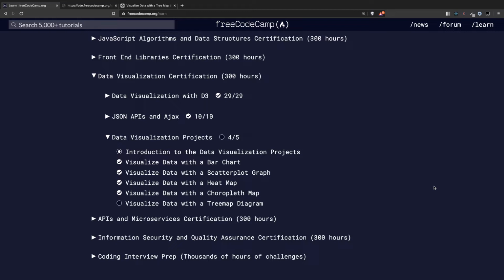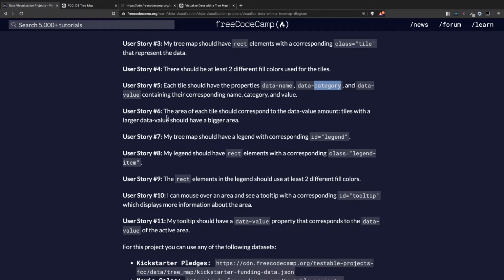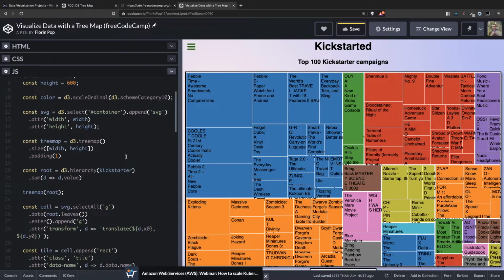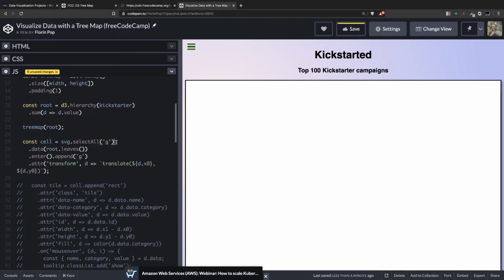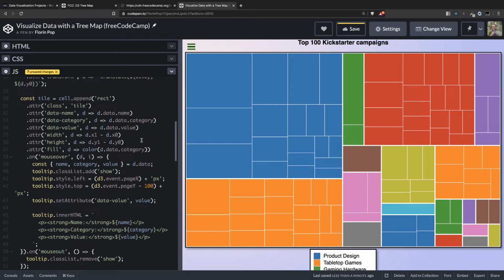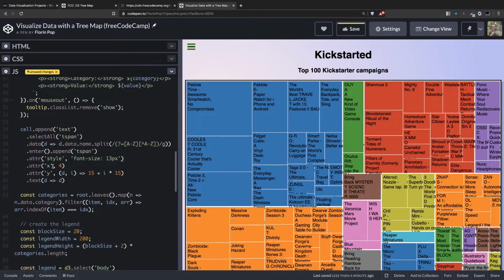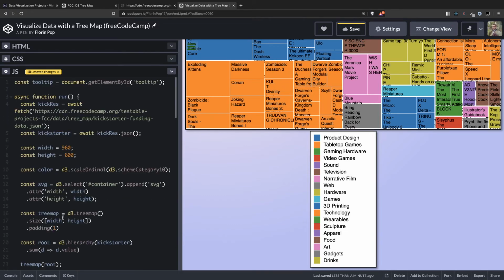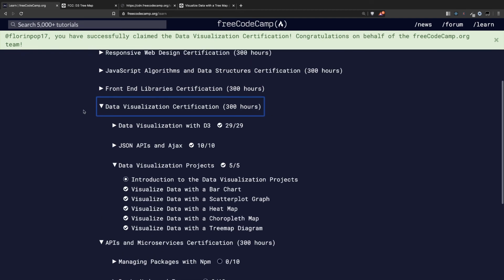Conquering freeCodeCamp - Visualize Data with a Treemap Diagram - Live Stream #40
In this episode we're going to use D3 to create a project in which we're going to Visualize Data with a Treemap Diagram.